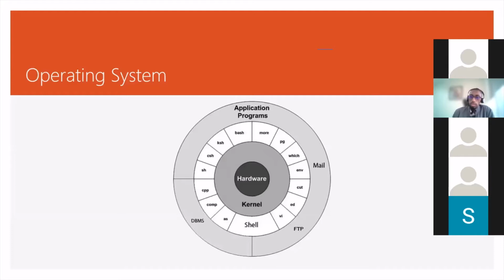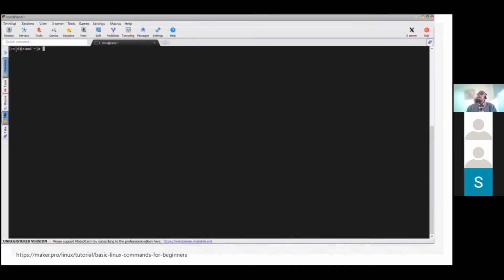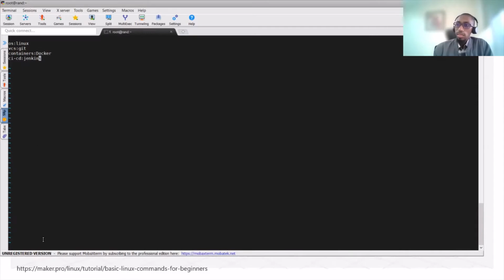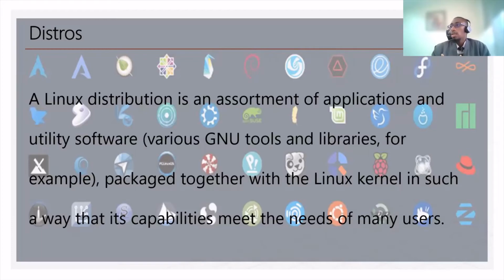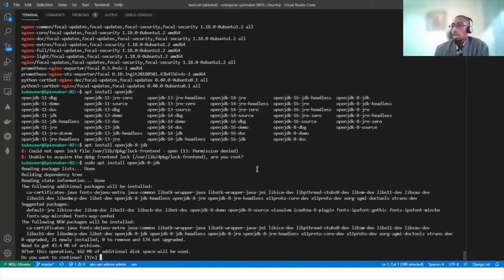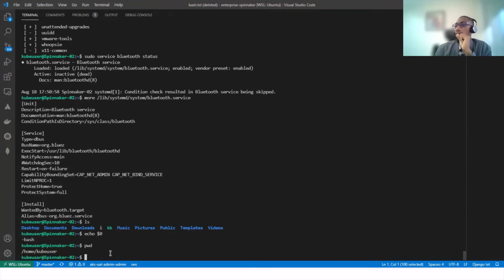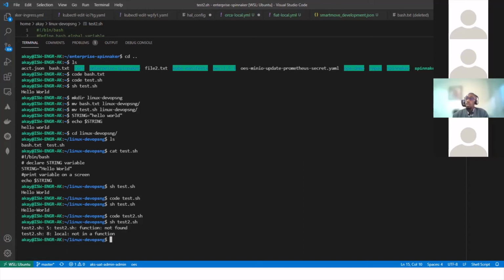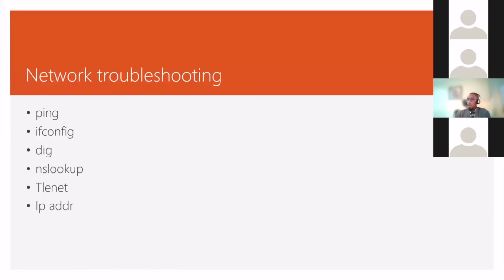Linux Basics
In this video, Abdulbasit will be taking us through the basics of Linux.